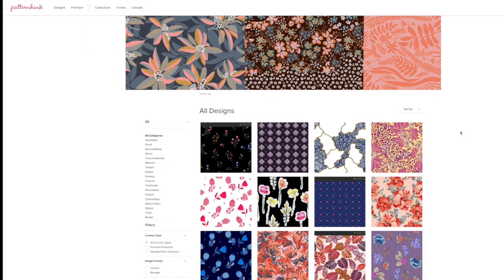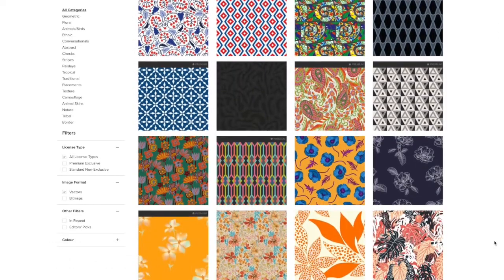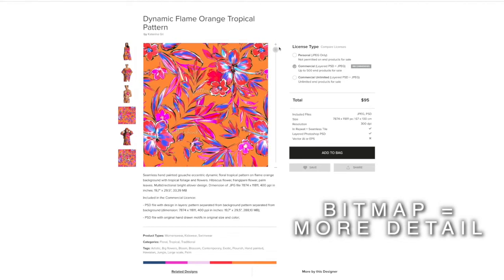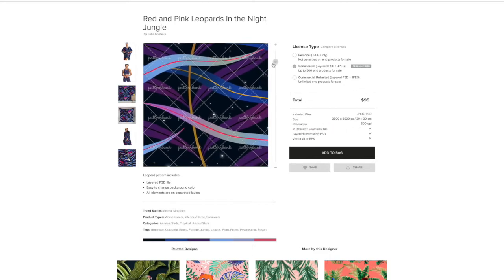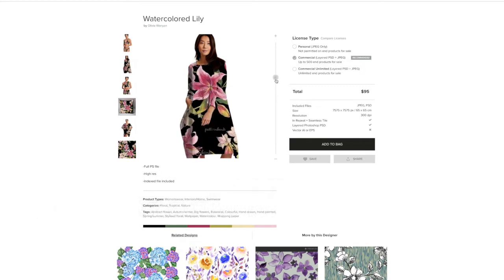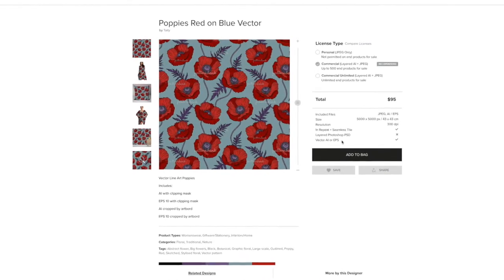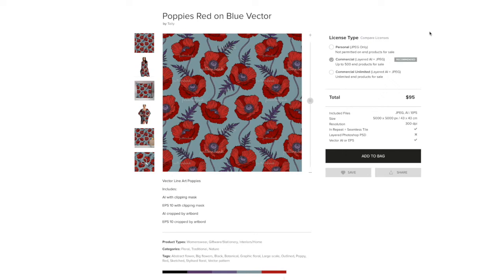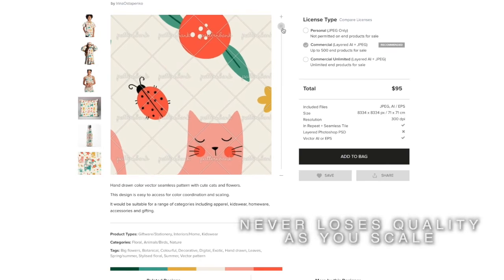File Formats - Bitmap vs Vector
Confused about the different file formats we offer.
Check out our Bitesize video that explains Bitmap & Vector files and how they differ.

About Patternbank Patternbank is the revolutionary global market place for textile design, bringing together businesses and the world’s leading creatives.

At the forefront of this ever-evolving industry, Patternbank is revolutionising the way textile design and surface patterns are bought and sold – and how customers can access them.
Browse, buy and sell 24-hours a day, 365 days a year – wherever you are in the world. In this video we explain the different license types offered when purchasing a design.

At Patternbank we’ve combined years of experience with our extensive knowledge of the textile, trend-forecasting and technology industries to become the go-to virtual textile-studio platform.